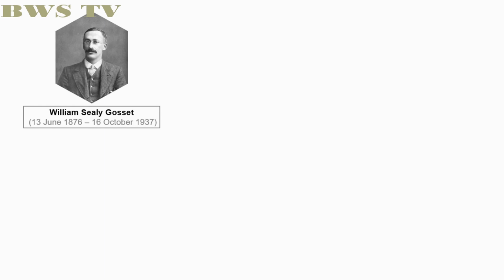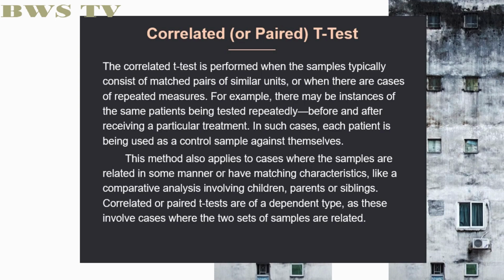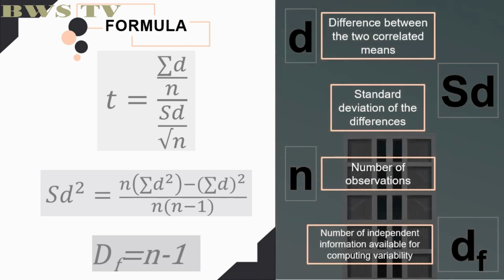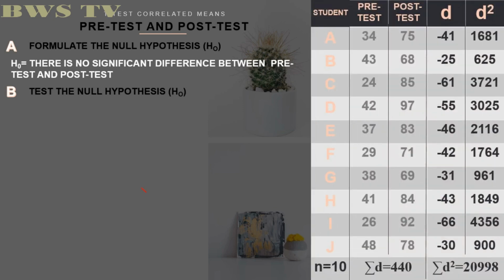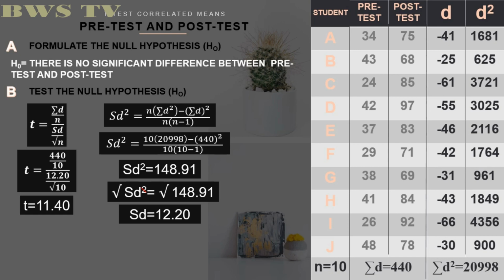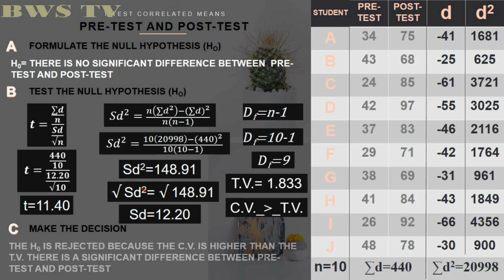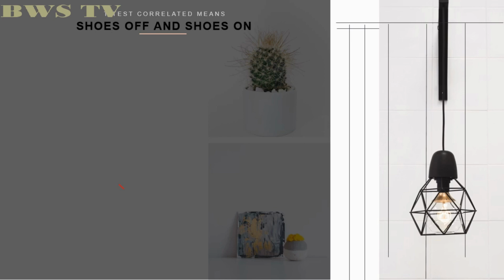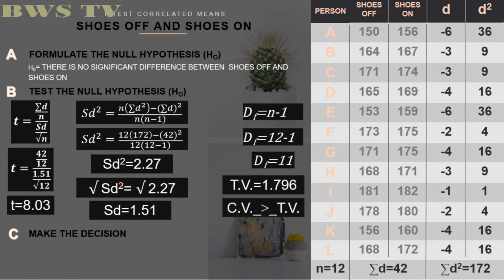T-Test Correlated Means ZIRCON GROUP 10